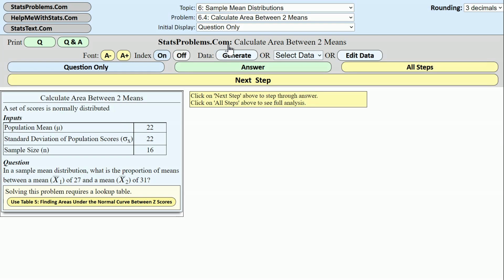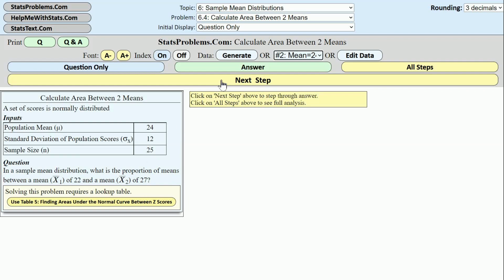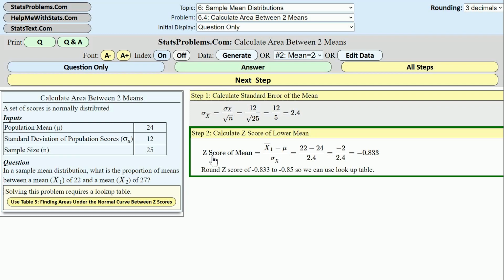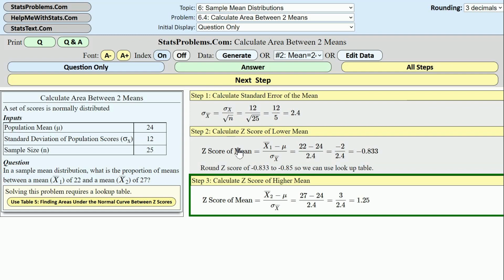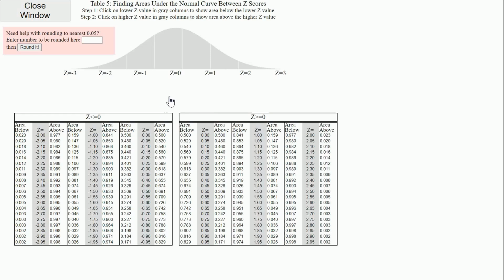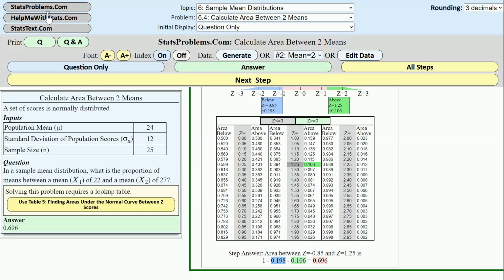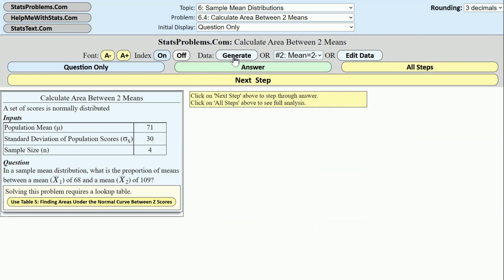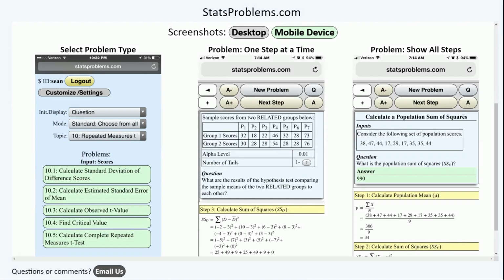How to Calculate the Area Between 2 Means in the Normal Distribution: A Step By Step Solution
Learn how to Calculate the Area Between 2 Means in the Normal Distribution with this step-by-step tutorial created using the free which lets you work step-by-step through an unlimited examples of more than 60 different statistical analyses. has the videos on this channel, concept videos, review questions a free online comprehensive behavioral statistics textbook.